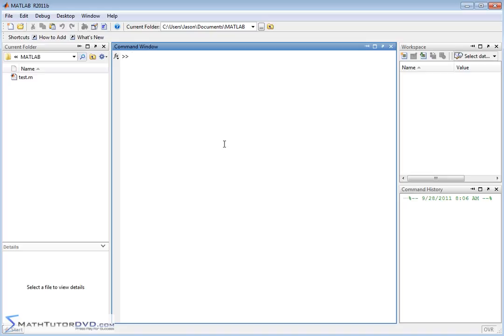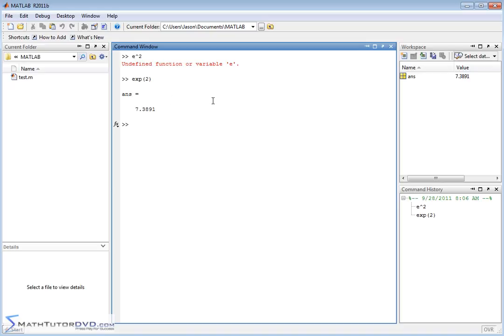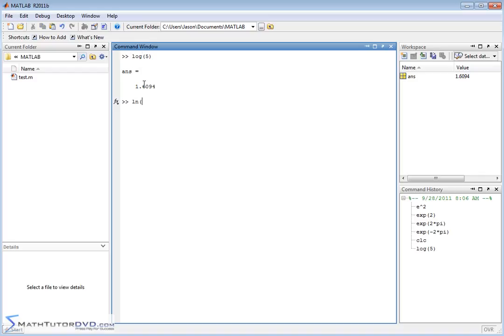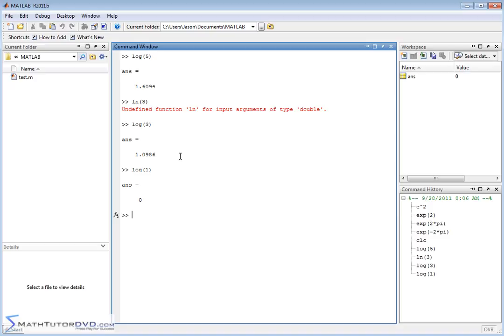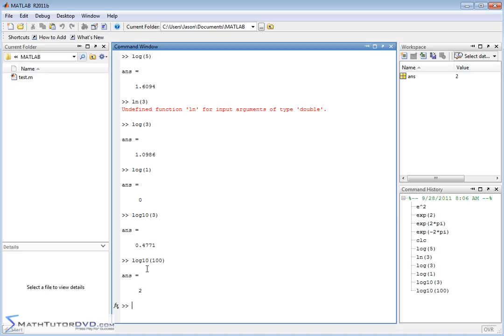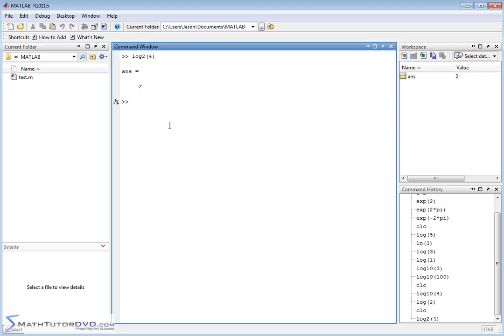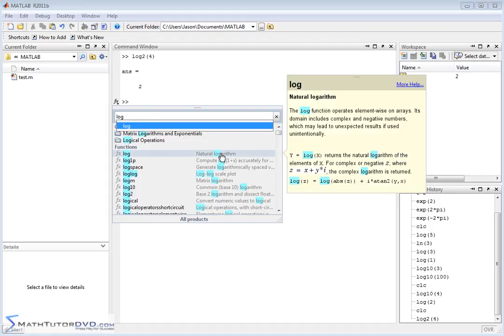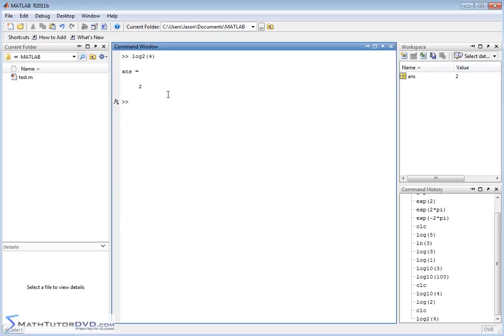18 Exponentials and Logarithms